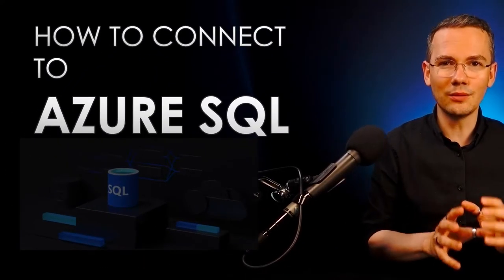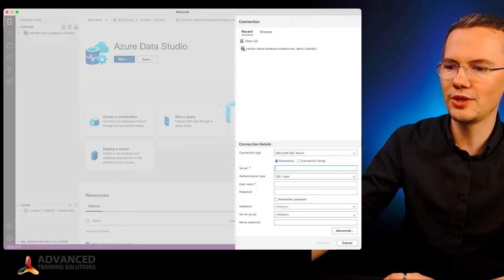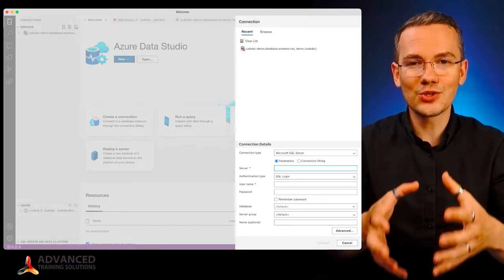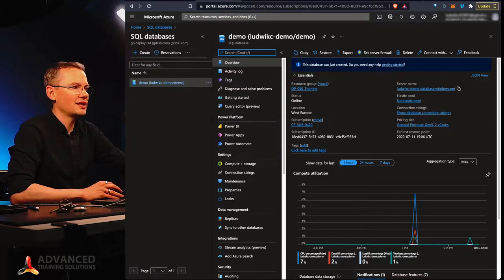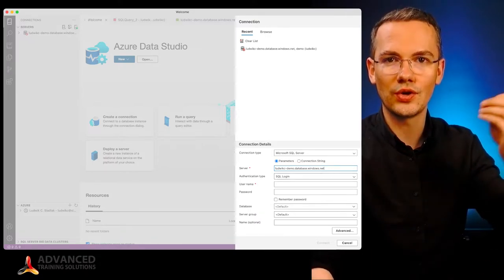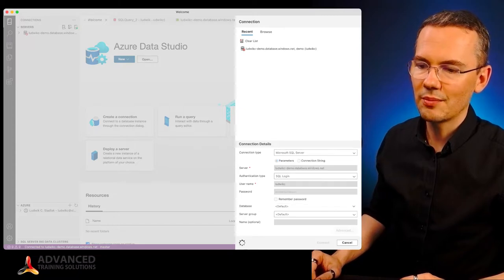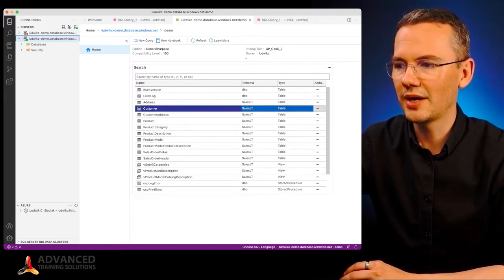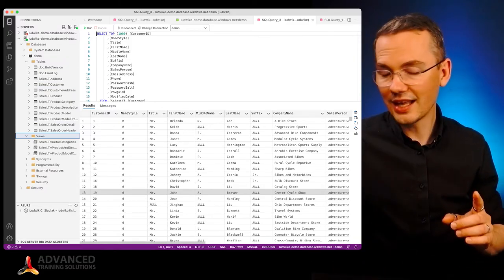🛢 How to CONNECT TO AZURE SQL 🤯 Q&A: 2-minute SQL